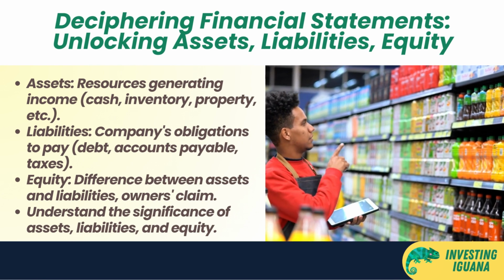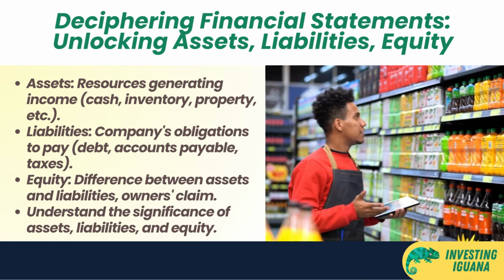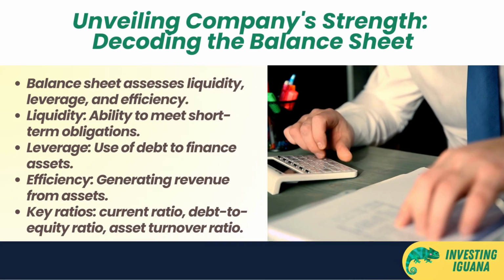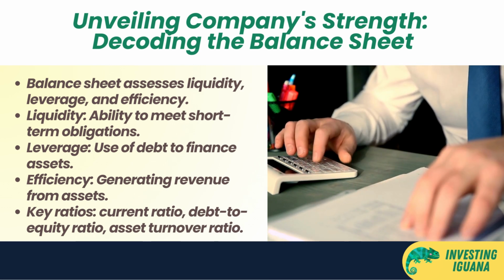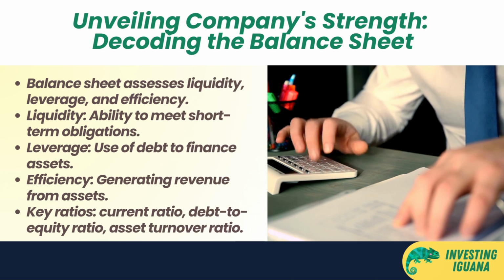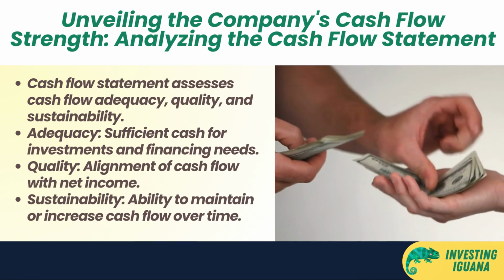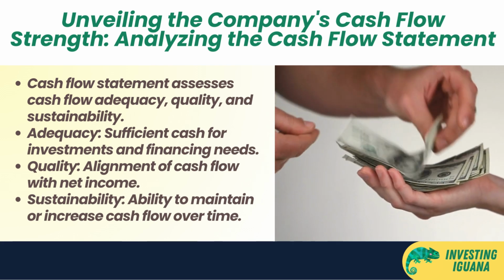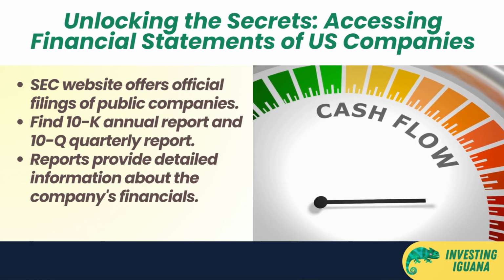Master Financial Statements in 10 Minutes! 📊 | 🦖 TheInvestingIguana EP49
🟩🟩 Dive into the world of financial analysis with "Unlock Profit Secrets: Reading US Stock Statements"! Join Iggy on The Investing Iguana as he sheds light on how to review US stock financial statements and make informed investment decisions. Packed with insights, this video will guide you through reading and analyzing balance sheets, income statements, and cash flow statements, essential for evaluating a company's profitability, growth, cash flow, solvency, and valuation.

🟩 The balance sheet reveals a company's assets, liabilities, and equity, offering a snapshot of its financial health. The income statement showcases revenues and expenses, painting a picture of profitability. The cash flow statement provides insights into cash generation and usage, crucial for understanding a company's operational efficiency.

🟩 Discover key ratios and metrics to assess liquidity, leverage, profitability, and growth. Whether you're looking to access financial statements through the SEC website, company websites, or financial platforms like Yahoo Finance and Bloomberg, Iggy has got you covered.

🔍 This video is brimming with economic strategies and investment decisions that will empower your financial journey. Happy investing doesn't just happen—it's crafted with knowledge, and that's exactly what you'll gain here.

Check out our blog for more wisdom, give this video a big thumbs up, and share it with your fellow investors. Let's make informed investment choices together!

"Investing is a long-term game. Be patient, disciplined, and informed." - The Investing Iguana

👍 Remember, always conduct your own research and consult a financial advisor before making any investment decisions.

CHAPTERS:
00:00 - Introduction
00:26 - What are Financial Statements
00:53 - How to Review the Balance Sheet
02:06 - How to Review the Income Statement
03:17 - How to Review the Cash Flow Statement
04:26 - Where to Find Financial Statements
05:25 - Reading Financial Statements is Not Easy
05:46 - Recommended Course from Harvard Business School Online
06:01 - Conclusion